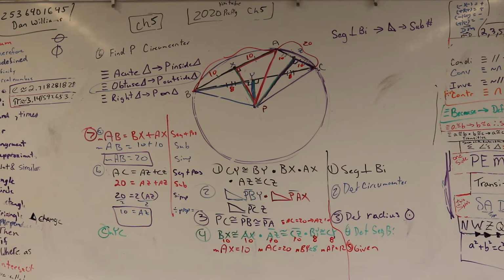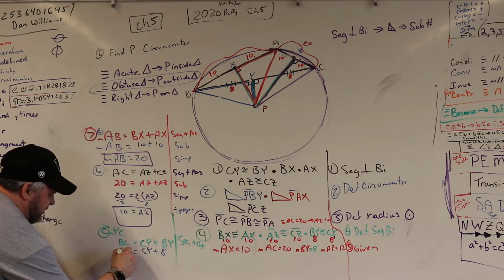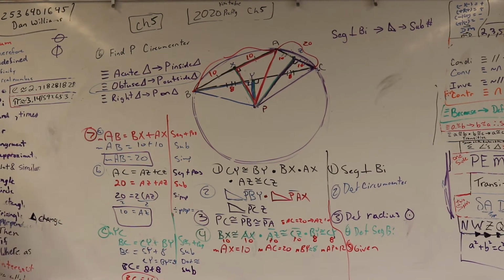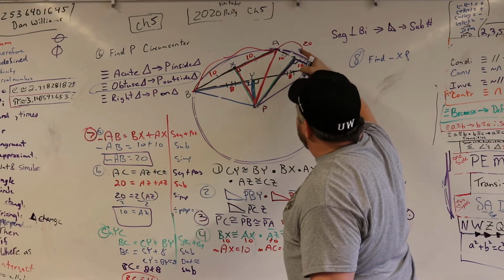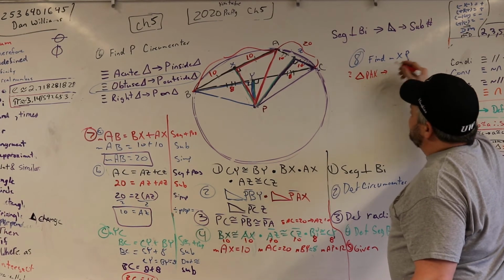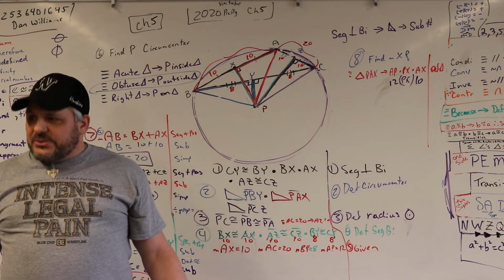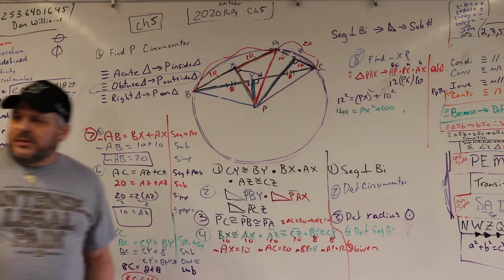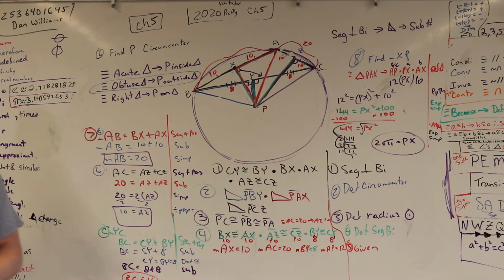MTS GEO CH5 Q 7 8 PART 2 circumcenter segment bisector